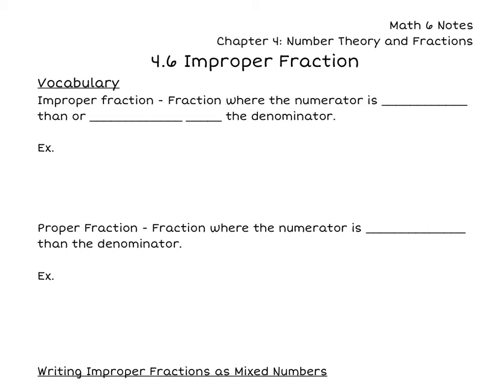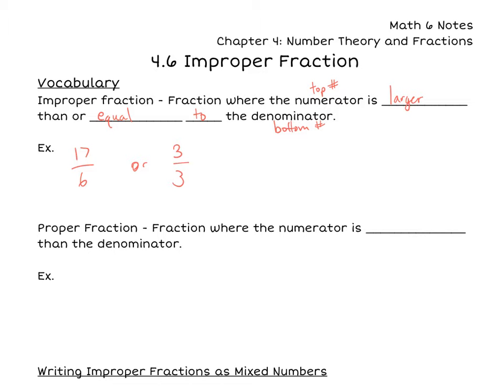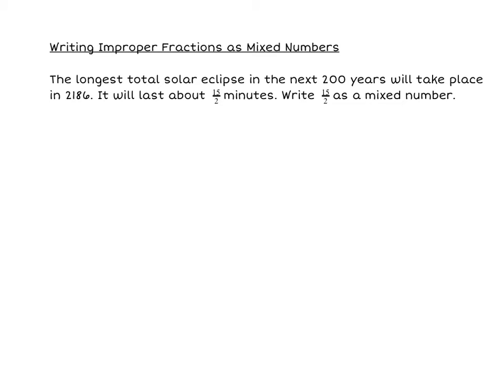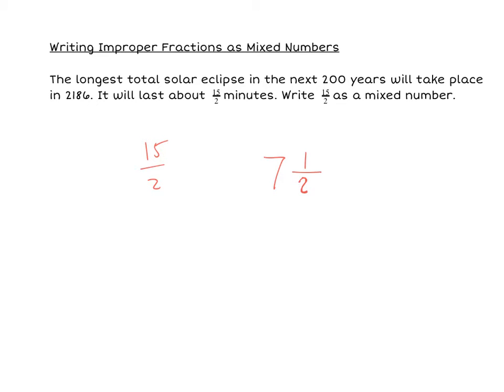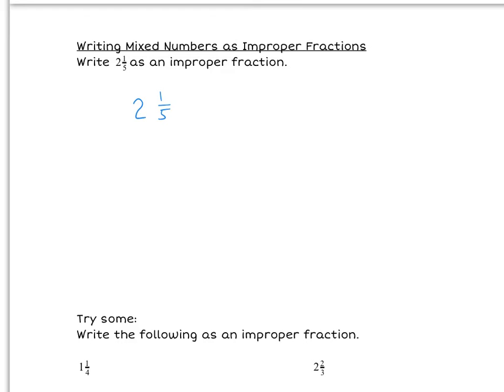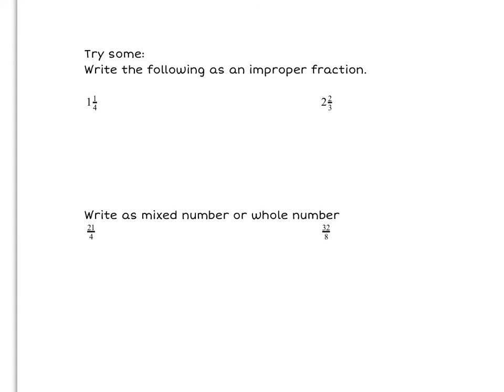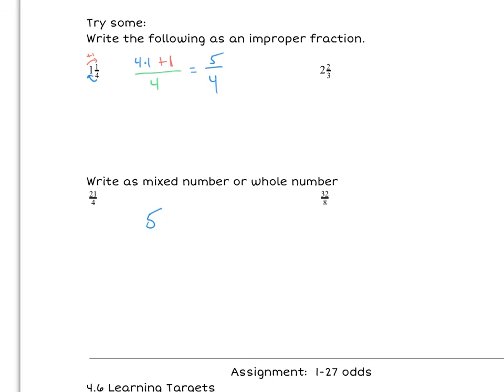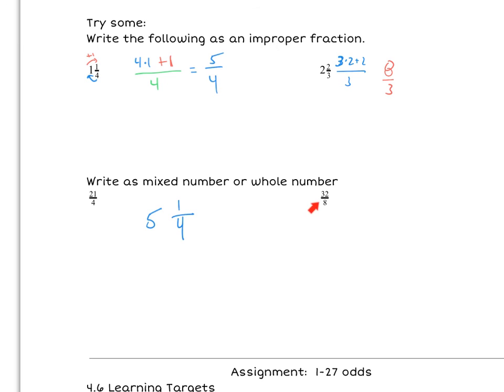M6 4.6 Improper Fractions